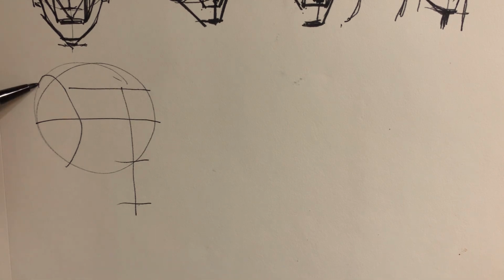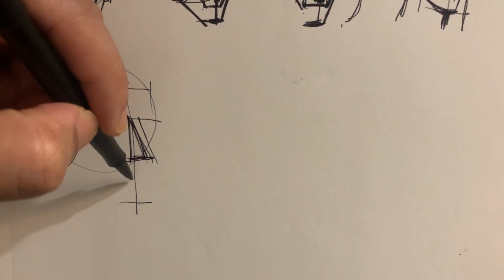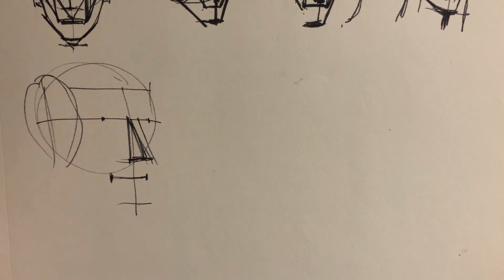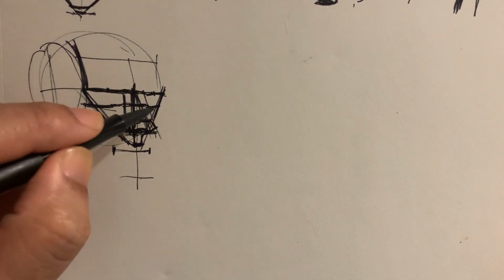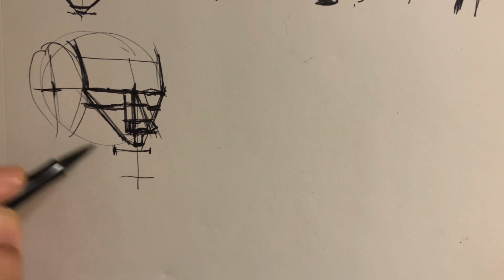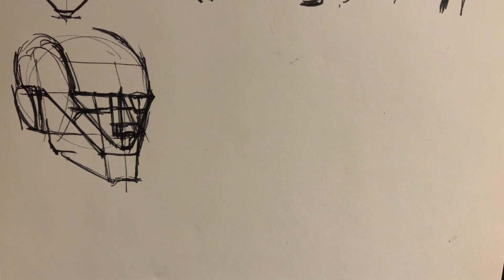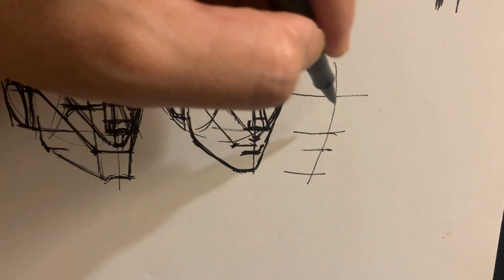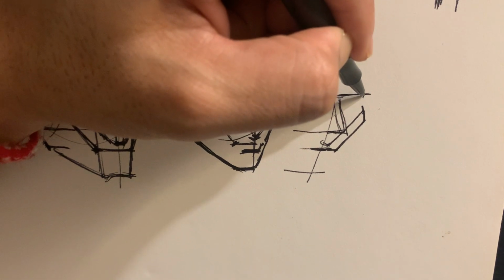How to Draw the Face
Draw the face in 3/4 view.